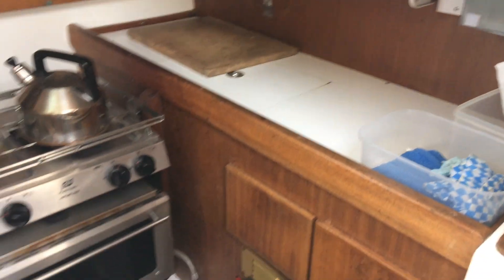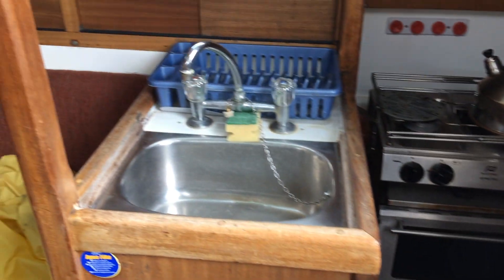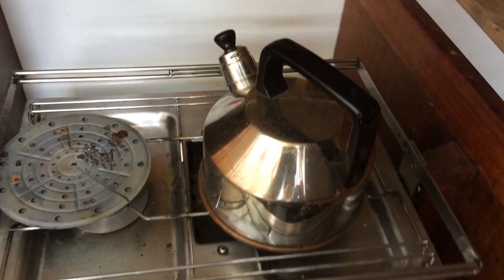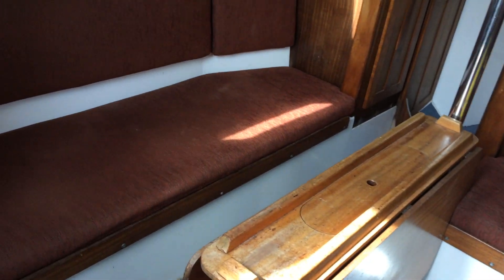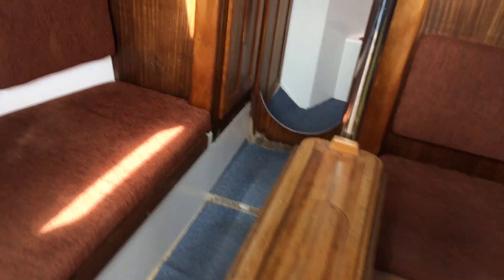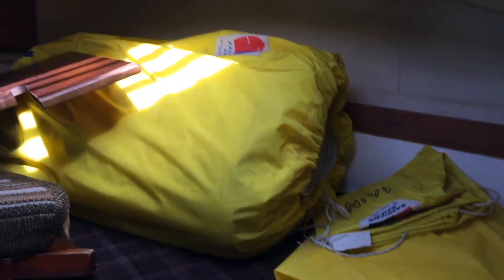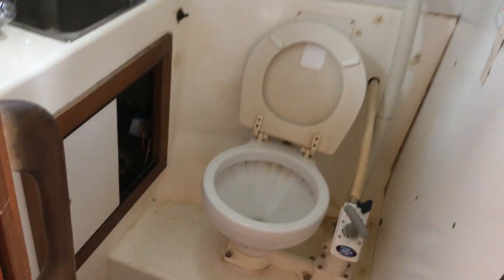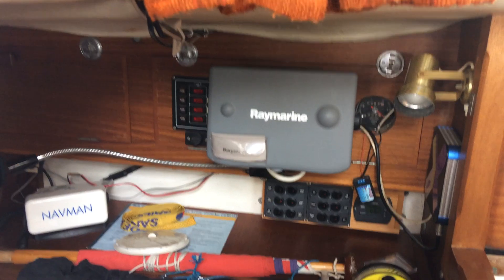Westerly Conway Sloop - Boatshed - Boat Ref#246614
Westerly Conway Sloop for sale with Boatshed Photos and video taken by Boatshed